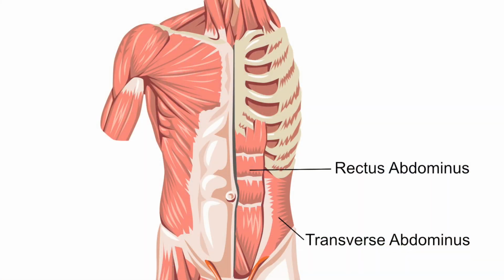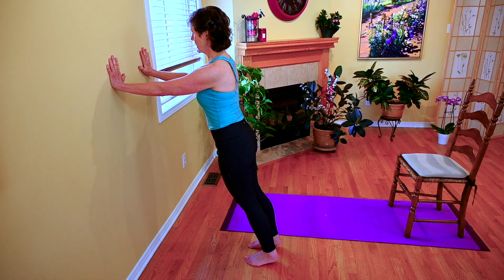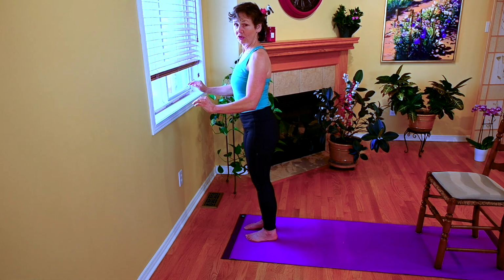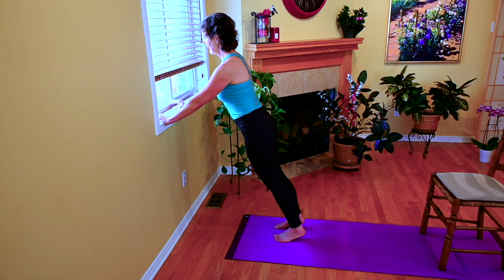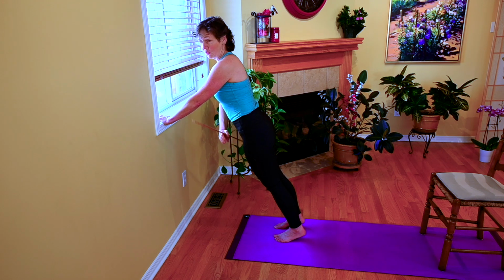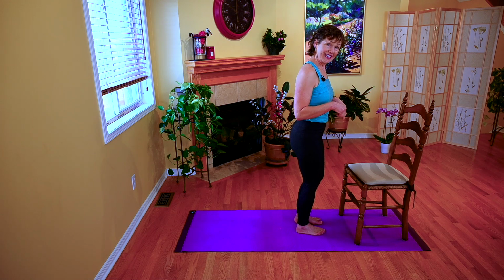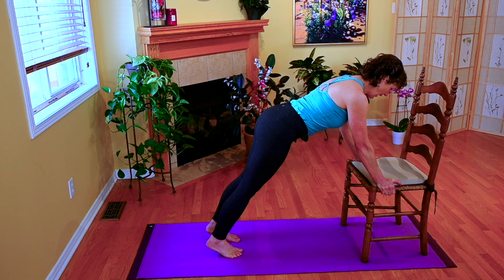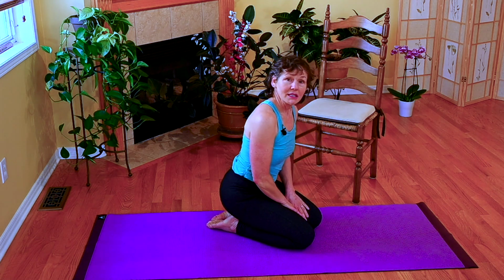Planks the Right Way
Physical Therapist Margaret Martin demonstrates planks the right way with this step-by-step process. Margaret shows how to correctly do five separate plank variations. Follow along and up your plank game!

--Chapters--
0:00 Introduction
0:19 Why You Should do the Plank Exercise.
0:54 Plank on the Wall (Wall Plank)
1:47 Plank on a Window Sill or Step or Table Counter
4:20 Plank on a Chair (For Support)
5:56 Plank on the Floor
7:24 Elevate Your Plank (Elevate Your Legs)
7:45 Conclusion